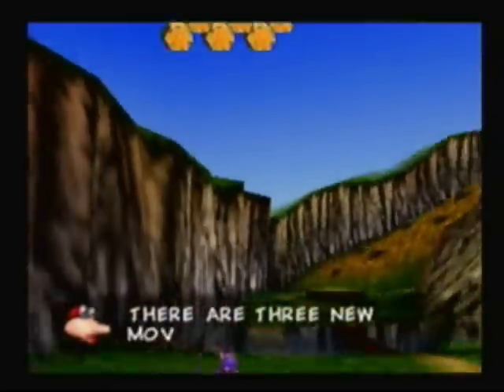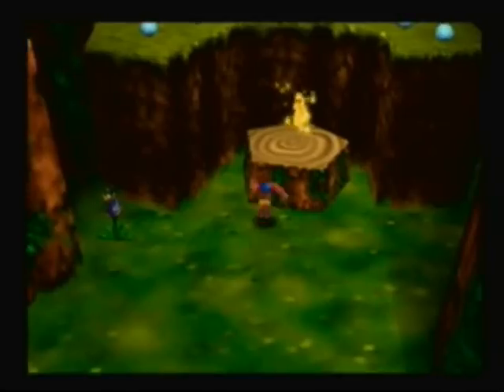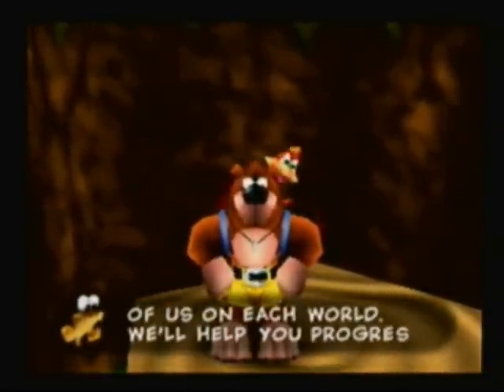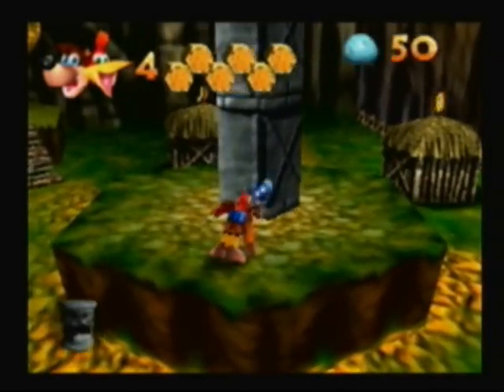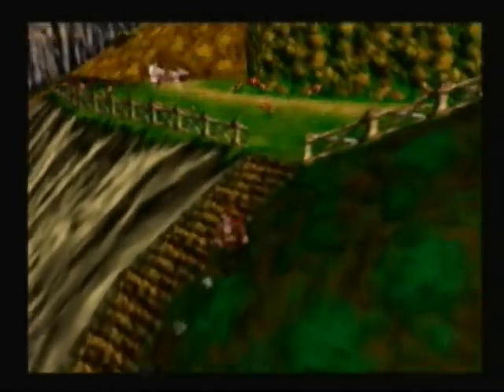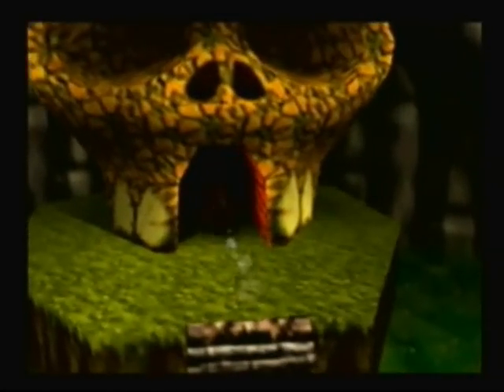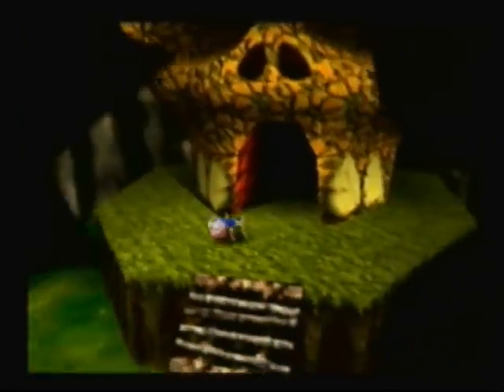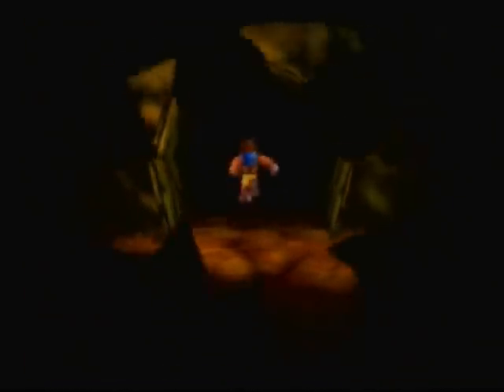Let's Play Banjo Kazooie (N64 Version) Part 2: (Small) Mountain of Collecting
In this video of Let's Play Banjo Kazooie: Now that Banjo and Kazooie have entered Grunty's Lair, they can now explore it. Just a little bit though due to a hill preventing them from progressing. So they climb up a few steps and find a shiny jigsaw piece! What will they do now that they can't progress and have found a shiny puzzle piece? Find out in this video!